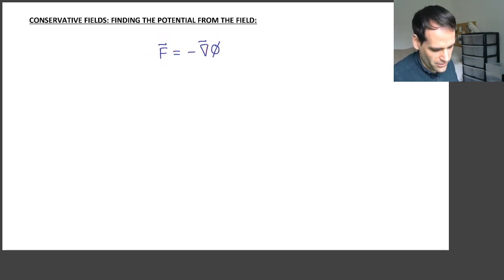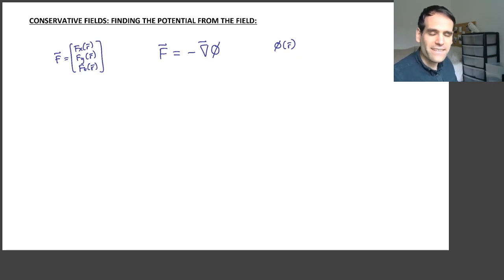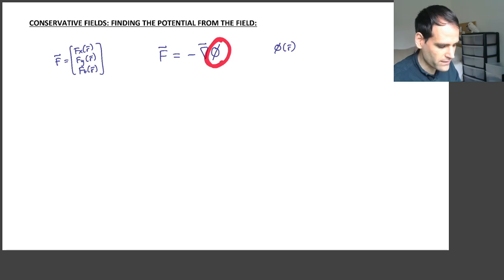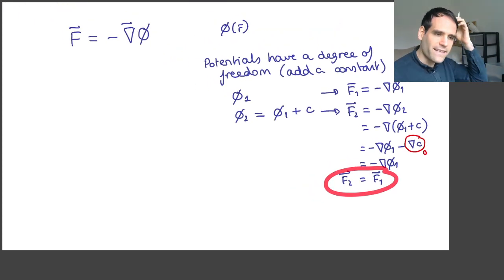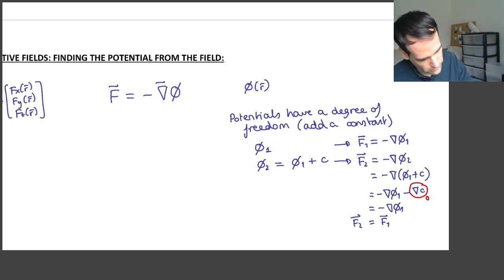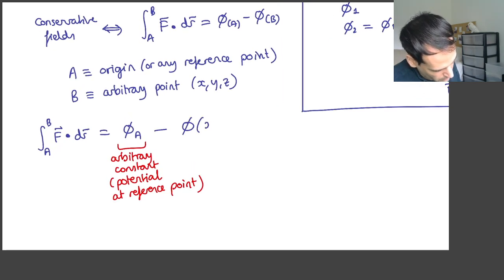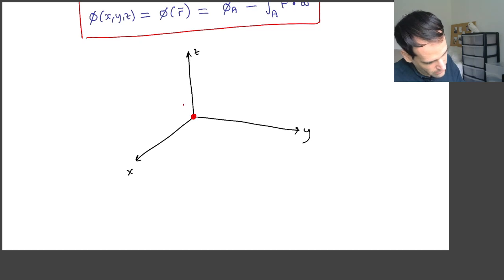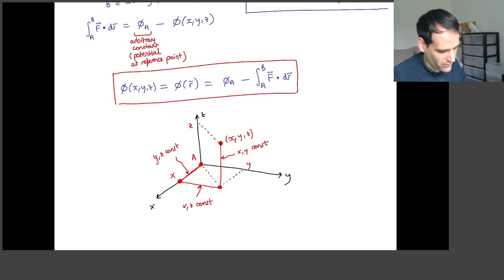5.1 Vector Calculus - #24 Finding the Potential from a Field